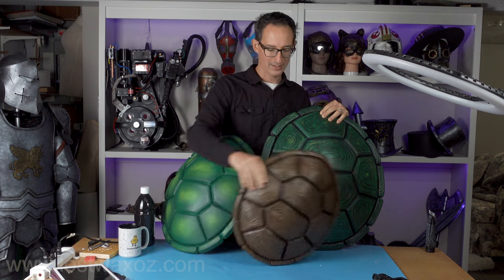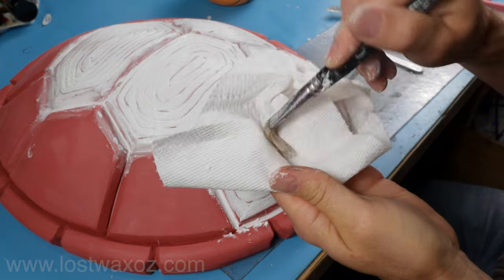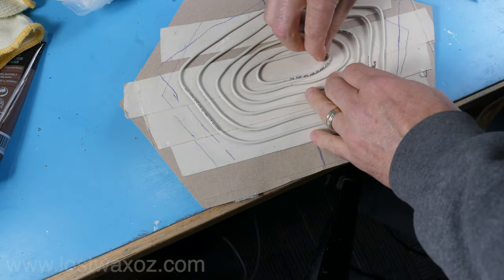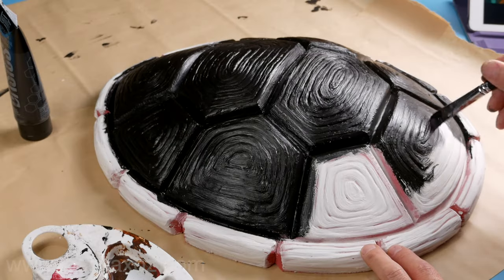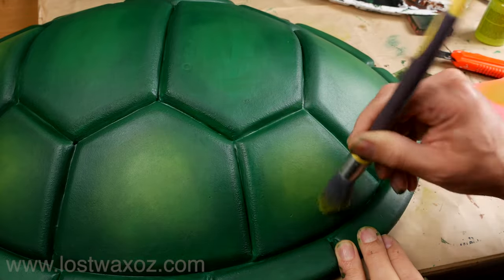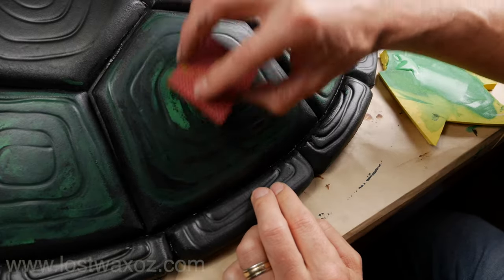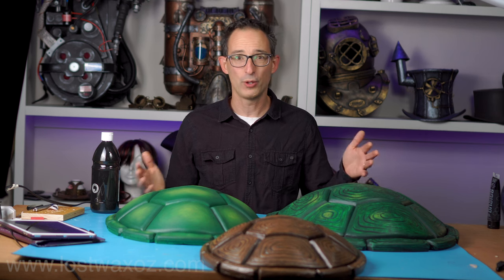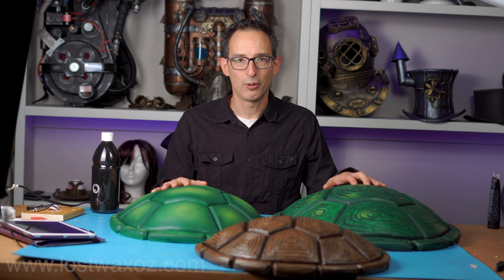DIY NInja Turtle Shell Tutorial Part 2- Painting. TMNT Costume Made from EVA Foam Templates.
Here's part two of the turtle shell tutorial, and in it I will show you how to texture and paint your turtle shell.

Chapters
00:00 Intro
00:21 Texturing with acrylic latex caulk
02:13 Texturing with tape and wire
05:35 Adding a base coat
05:55 Airbrushing
06:16 Dry brush painting
08:01 Painting the acrylic latex caulk
08:57 Painting with a piece of foam
11:23 Final thoughts

Twitter➜ @Lostwaxoz